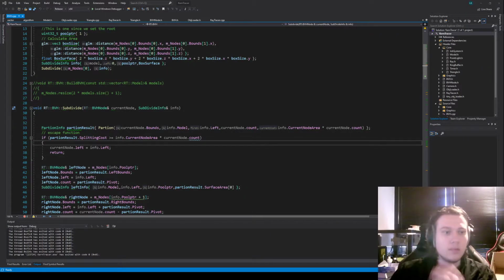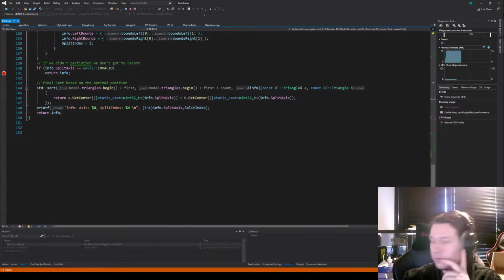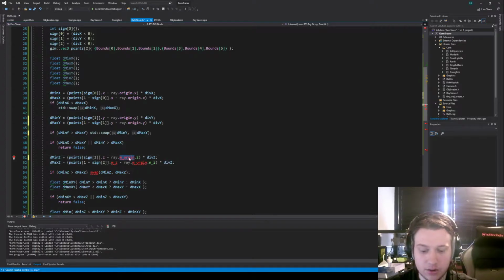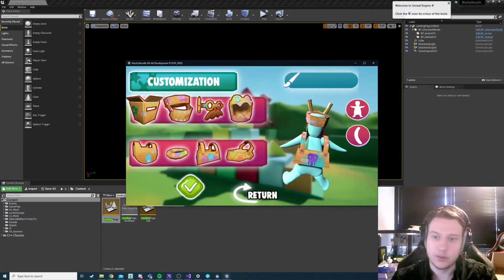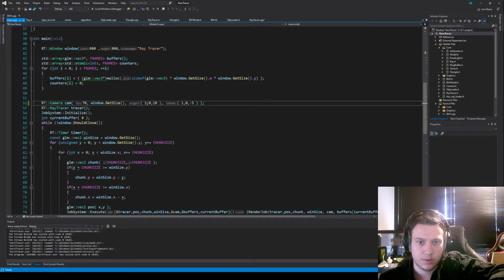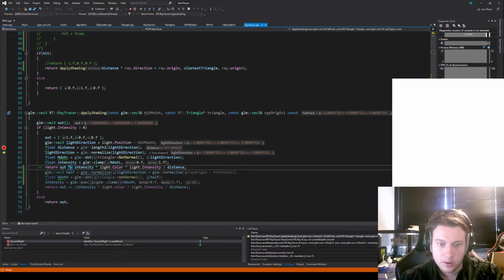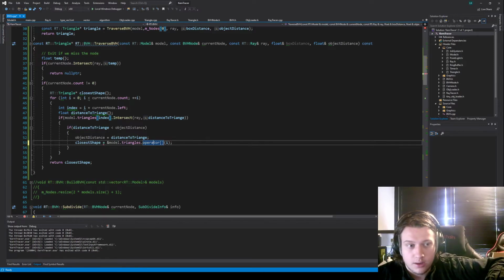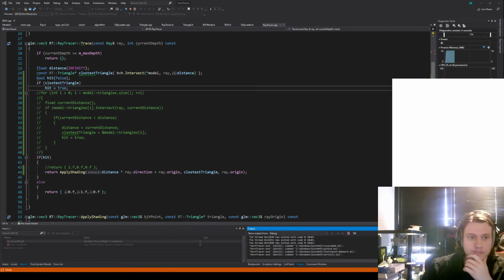C++ CPU Raytracer (Episode 03), Spatial Partitioning